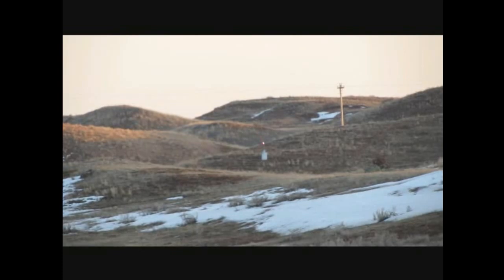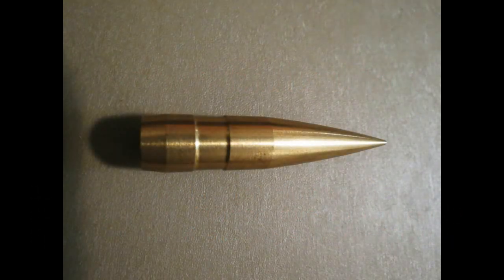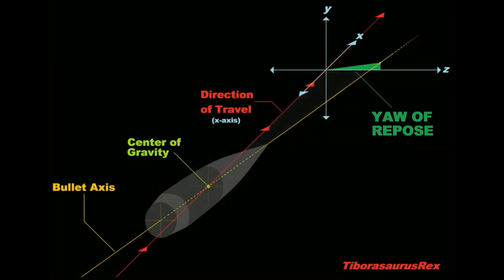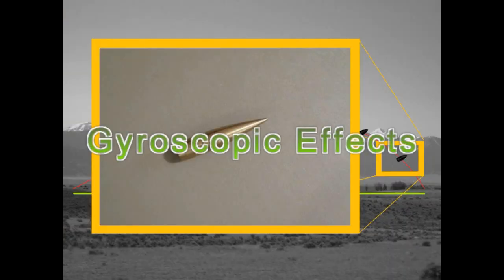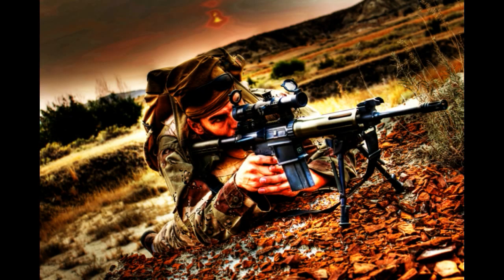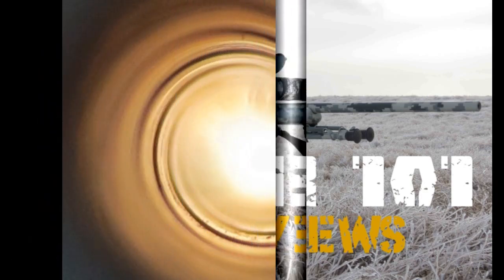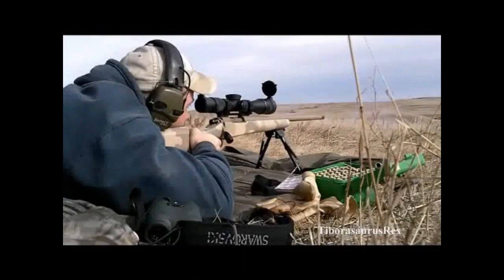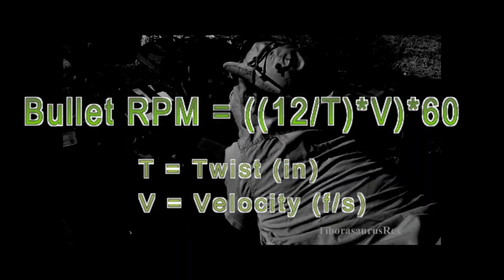Long Range 101 Part 69 - Bullet RPM & Overstabilization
Rifle bullets often spin at over 200,000 RPM!  This generates a tremendous 'centrifugal force' which can have some interesting effects on a bullet's external ballistic performance.  In this video, Rex explains overstabilization and how it stiffens up a bullet's spin axis to where it experiences a loss in tractability which can lead to increased bullet yaw and spin drift at extreme long ranges.

Song Title: Wadi Watir, Under the Ice
Music and Lyrics by: TiborasaurusRex
Instrumentation and Vocals by: TiborasaurusRex
Recorded by: TiborasaurusRex